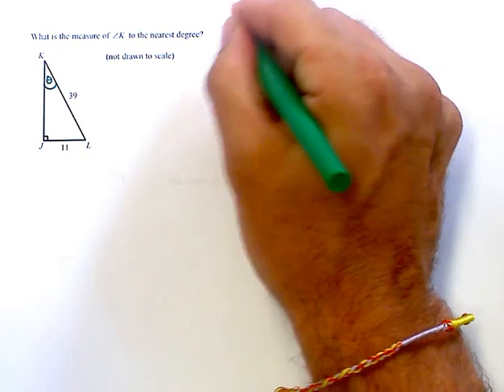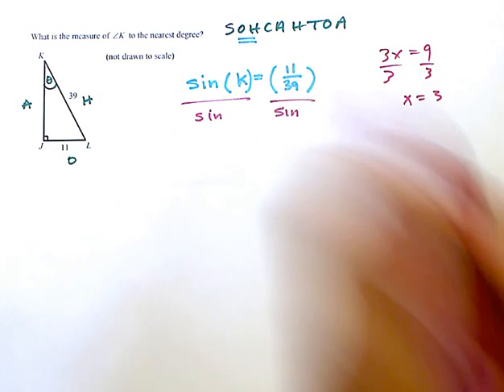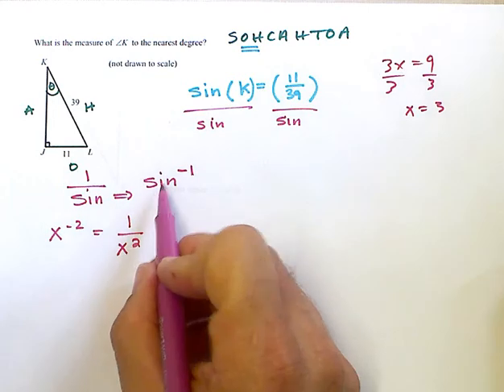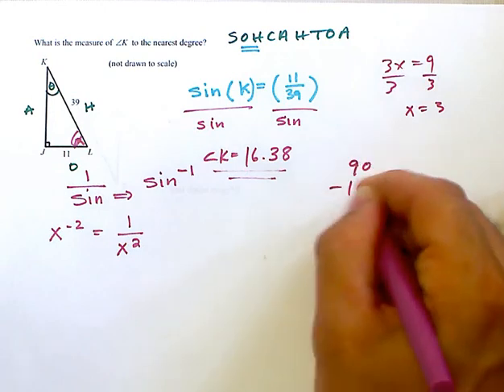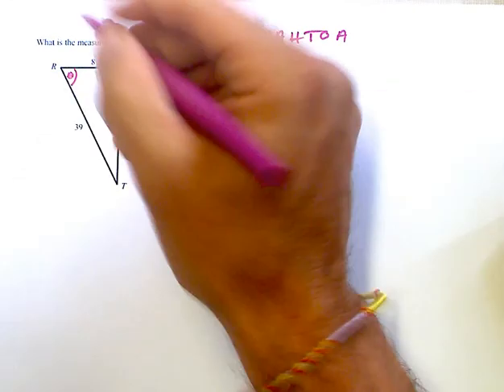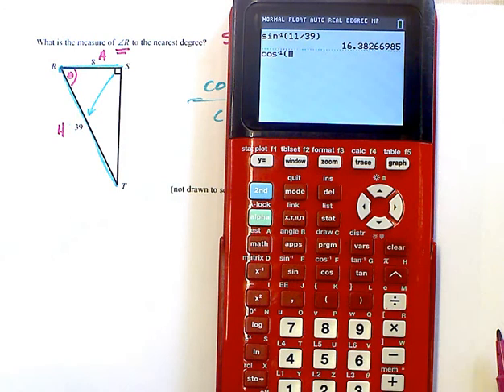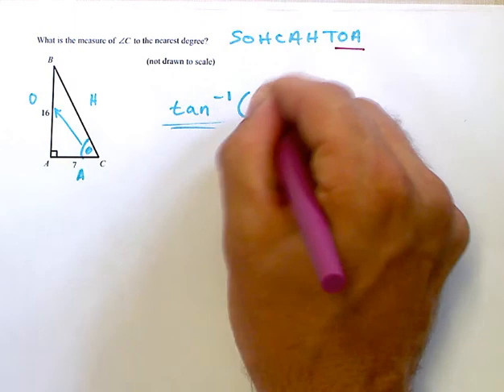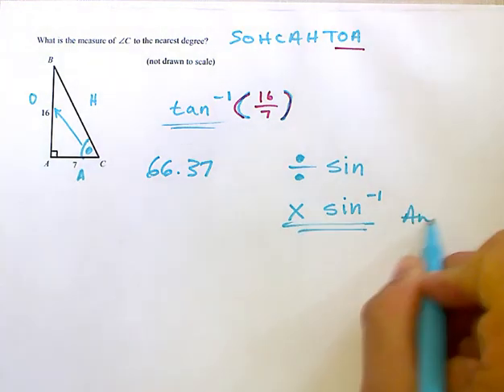How to solve for angle using trigonometric functions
Learn how to solve for an angle using the inverse of a trig function based on the given sides